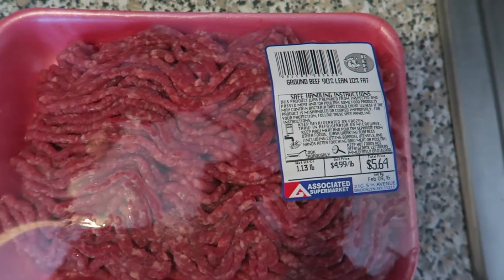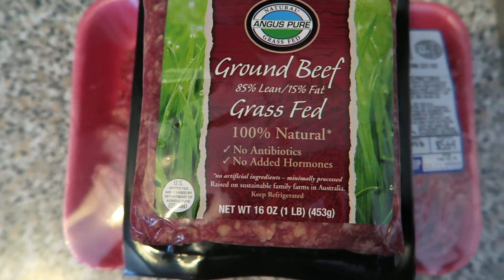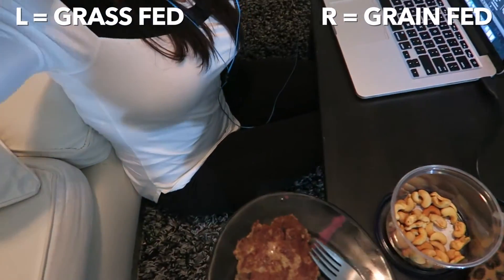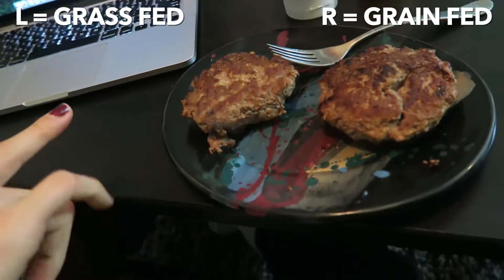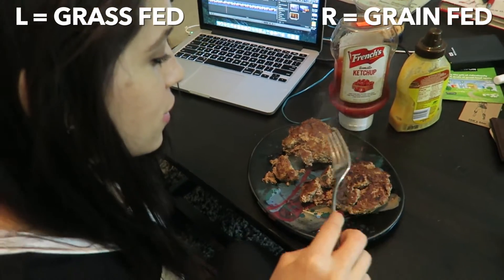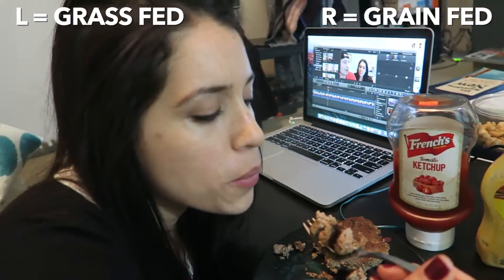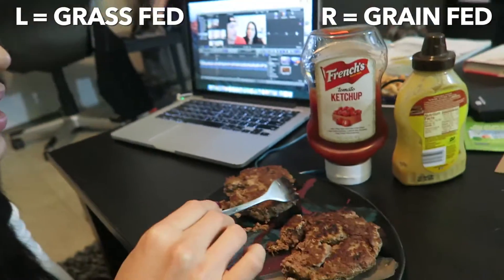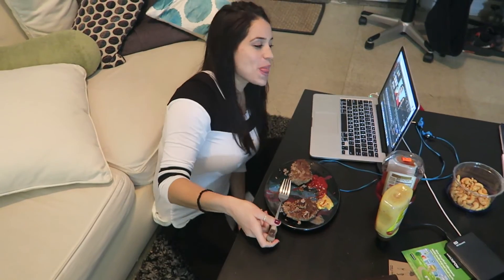Does Grass Fed Beef Taste Better? (The NYC Couple)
So Grass Fed Organic beef is supposedly healthier... but does grass fed beef it taste better? Because Amanda loved the grass fed burger I cooked the other night so much, we're going to put her to the test to see if she can tell the difference!

- The NYC Couple

Thanks!!!

Our favorite Snacks!
Quest Bar - Cookies N Cream (affil)

Recorded on: Canon G7X (affil)